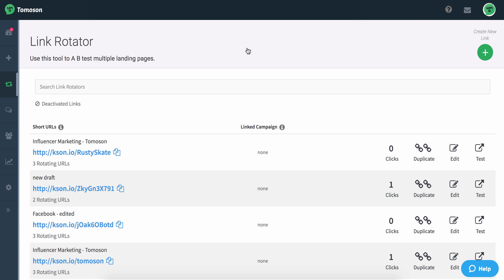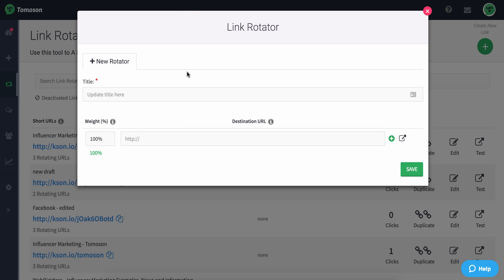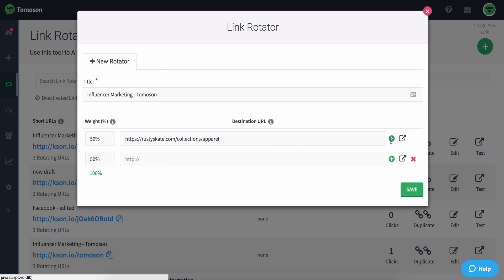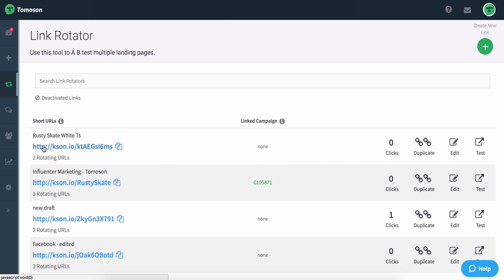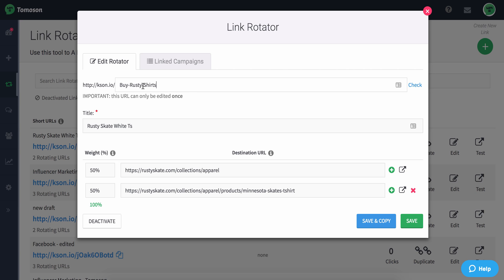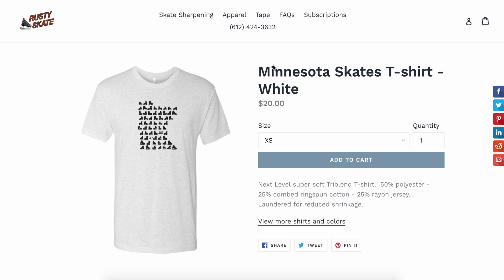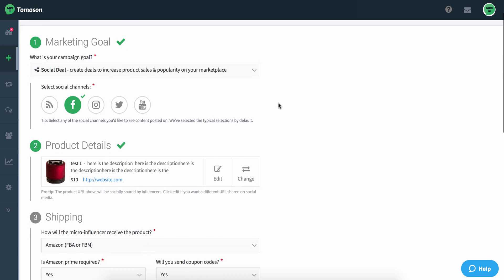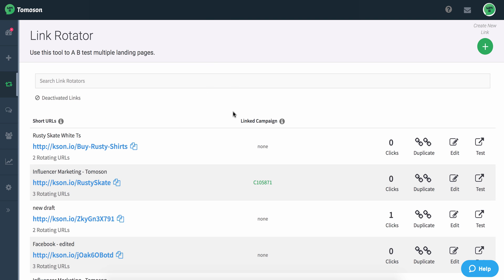Using Tomoson's Link Rotator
Lean how our link rotator is a url shortener with superpowers.